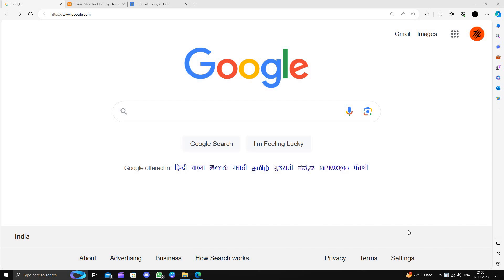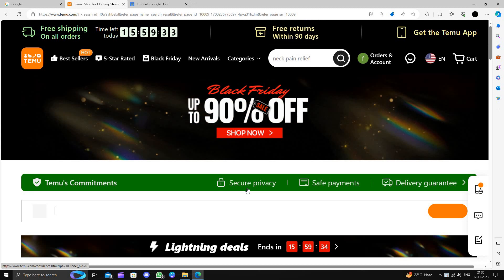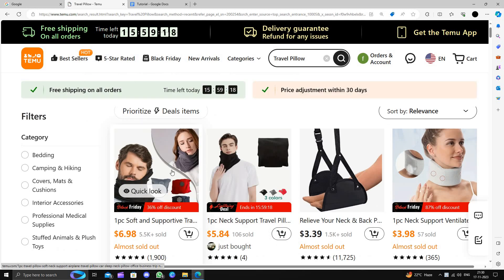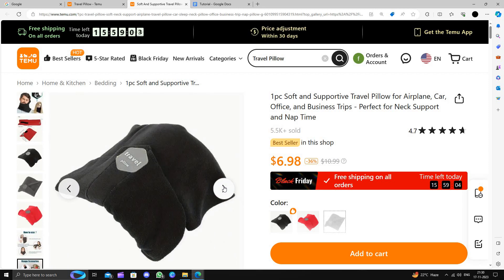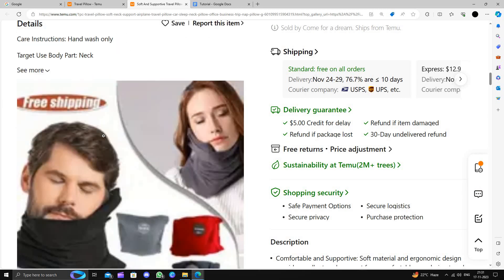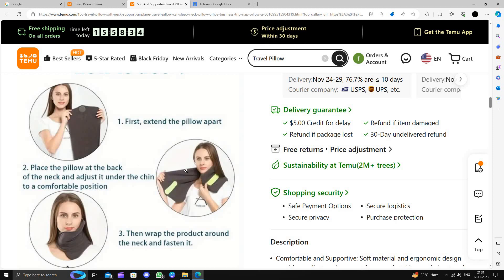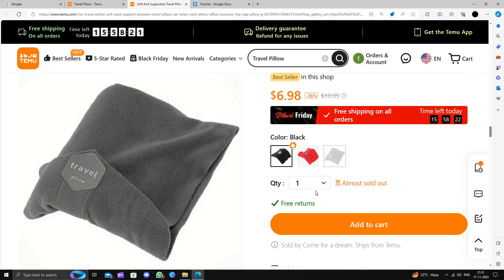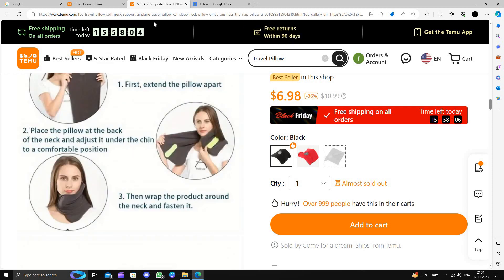✅ How To Buy Travel Pillow on TEMU (Full Guide) - Download And Install TEMU Shopping App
Explore the world in comfort with the perfect Travel Pillow! 🌍✨ Dive into our comprehensive guide on purchasing a travel pillow on TEMU. From compact designs to plush materials, we've curated a selection that promises restful journeys. Follow our step-by-step instructions to choose the ideal travel pillow for your on-the-go comfort. Ready to upgrade your travel experience? Download and install the TEMU Shopping App now for a convenient and efficient shopping journey!

Key Points:
- Complete guide on purchasing a travel pillow on TEMU
- Explore compact designs and plush materials
- Step-by-step walkthrough for a smooth shopping experience on TEMU Shopping App